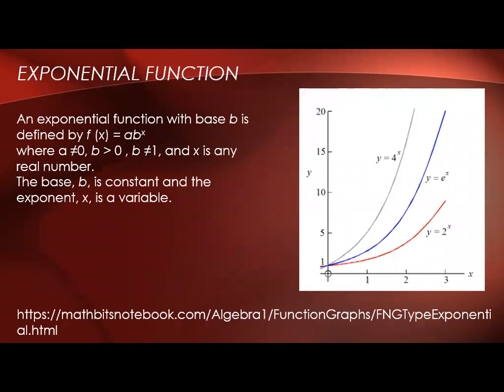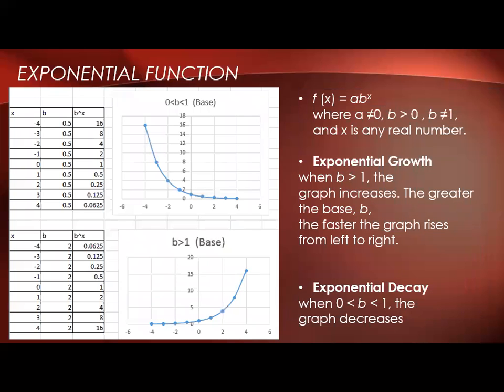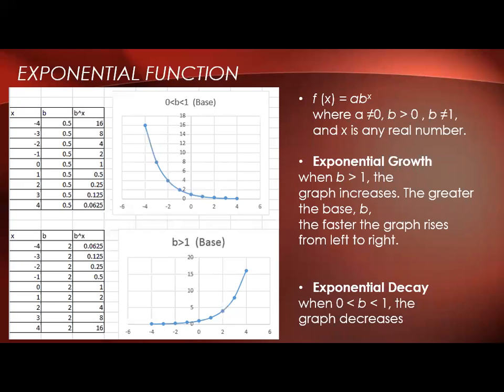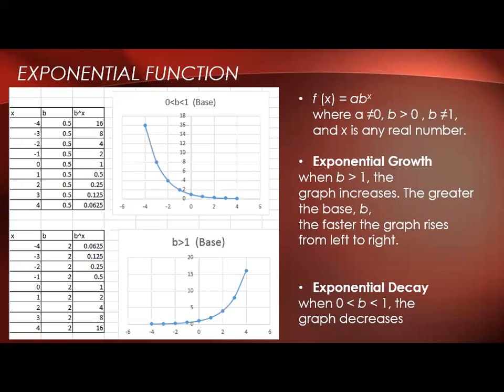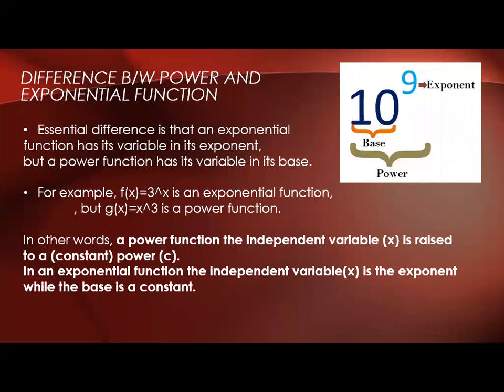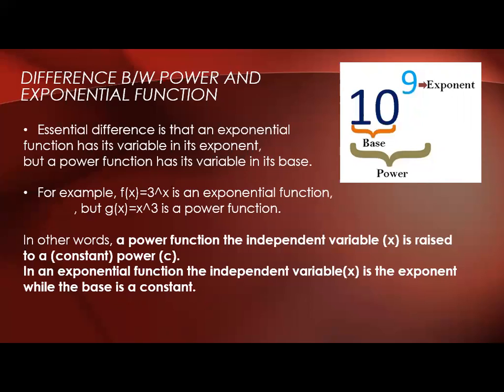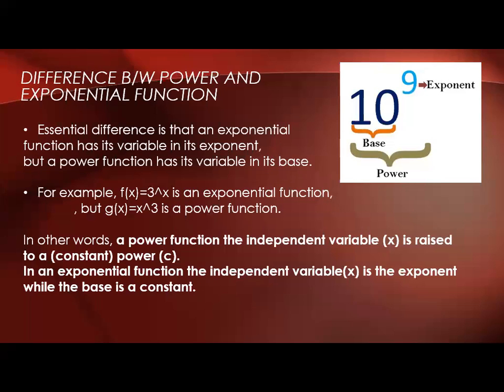ML Series 033 - Exponential function